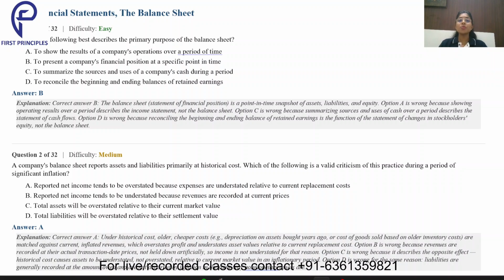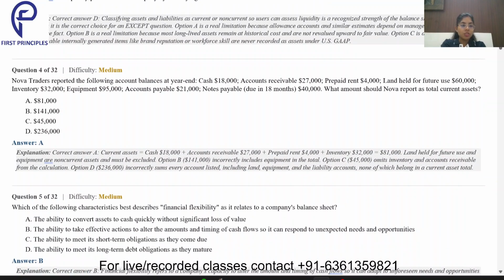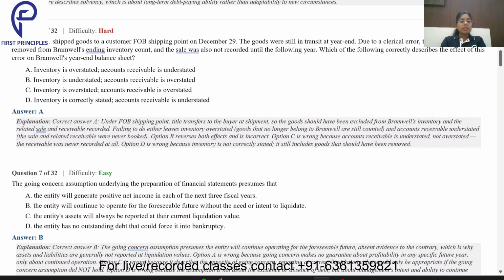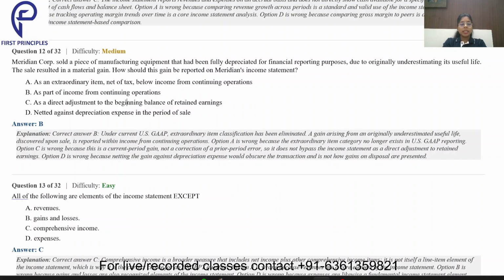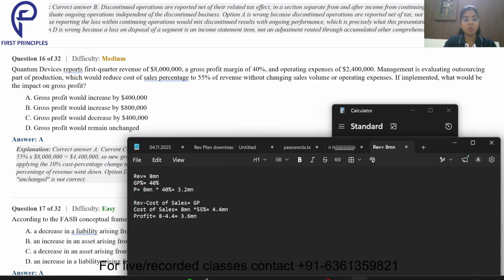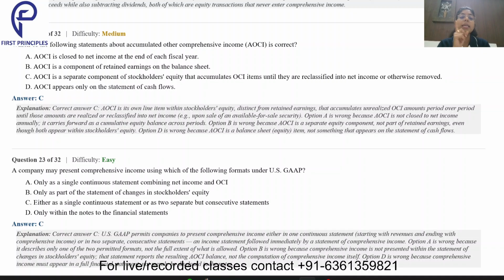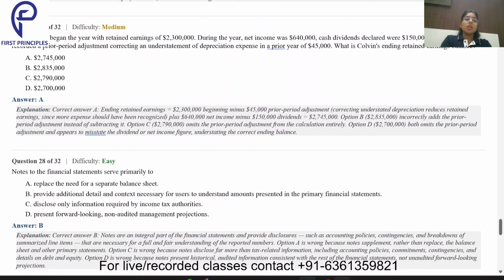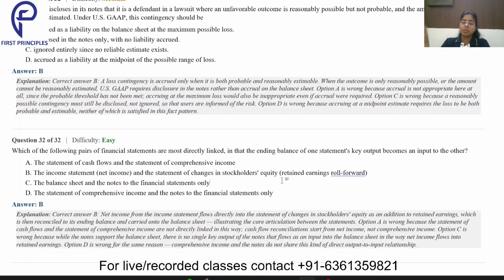CMA US Part 1 MCQs Solved | Balance Sheet, Income Statement, OCI & Financial Statements | English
Welcome to the CMA US Part 1 – Section A: External Financial Reporting Decisions Question Solving Series!

In this video, we'll solve CMA US exam-oriented practice questions covering some of the most important topics from Section A. These questions are designed to strengthen your conceptual understanding, improve your problem-solving skills, and help you prepare confidently for the US CMA Exam.

If you've already watched the concept lectures, this is the perfect video to test your understanding and identify areas that need more revision.

📚 Topics Covered:

✅ Balance Sheet (Statement of Financial Position)

✅ Income Statement (Profit & Loss Statement)

✅ Other Comprehensive Income (OCI)

✅ Statement of Changes in Shareholders' Equity

✅ Notes to Financial Statements

🎯 In this Question Solving Session, you'll learn:

✅ How to solve CMA US exam-style questions

✅ Important concepts frequently tested in the CMA US Exam

✅ Practical approaches to solving accounting questions quickly and accurately

✅ Exam tips and concept-based explanations

By the end of this session, you'll be more confident in solving questions from External Financial Reporting Decisions and be better prepared for your CMA US Part 1 examination.

If you're preparing for the CMA US Exam, make sure you follow this complete playlist where every concept is explained first, followed by exam-oriented practice questions.

📲 Follow us for CMA US Updates: (Add your social media links here)

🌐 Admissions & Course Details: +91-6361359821